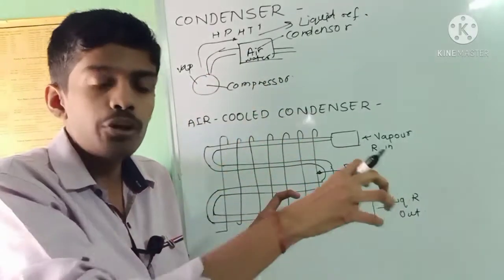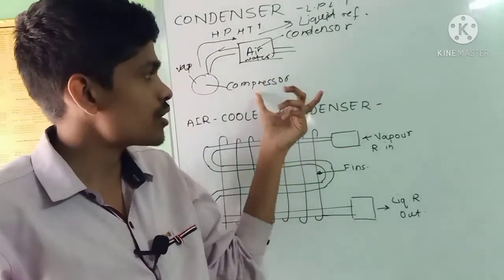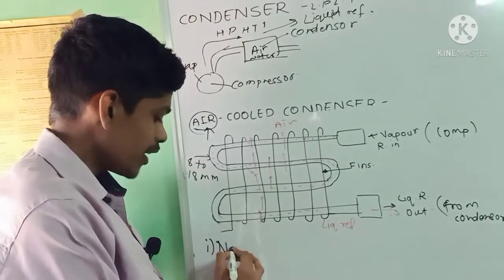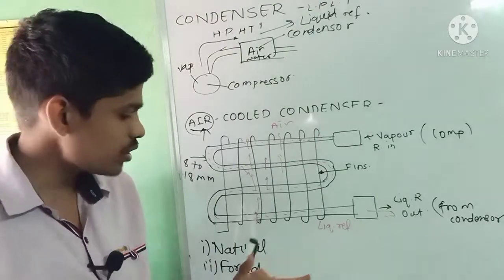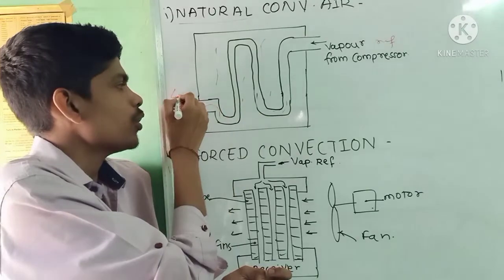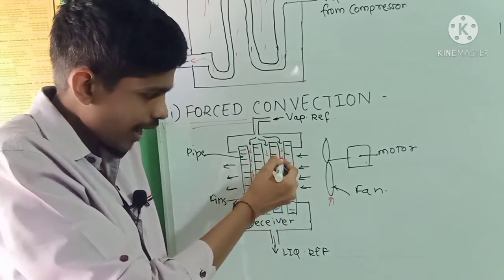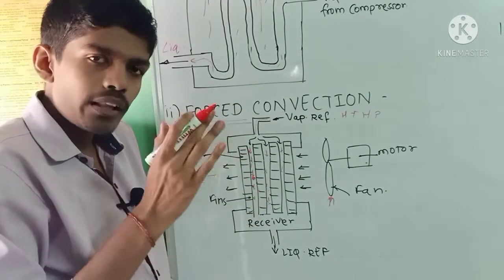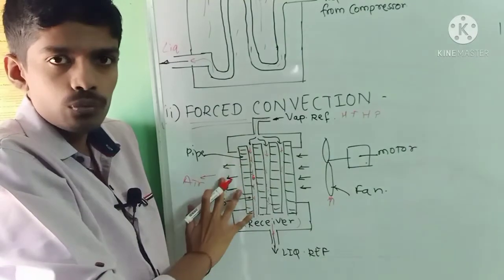CONDENSER| TYPES |AIR COOLED TYPES| MSBTE |DIPLOMA| ENGINEERING |SYLLABUS| REFRIGERATION SYSTEM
Hello friends,
So today with the new concept
        *CONDENSER*
We are going to see
1.What is condenser ?
2.Air cooled condenser
   1.Natural convection
   2.Forced convection